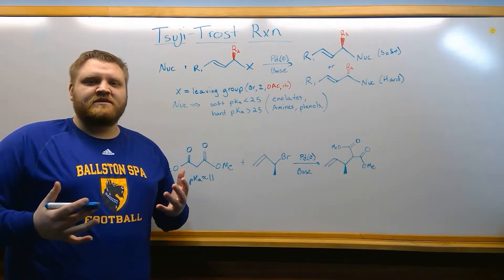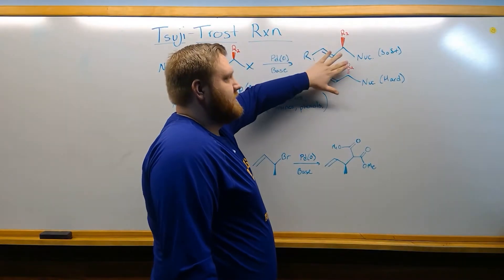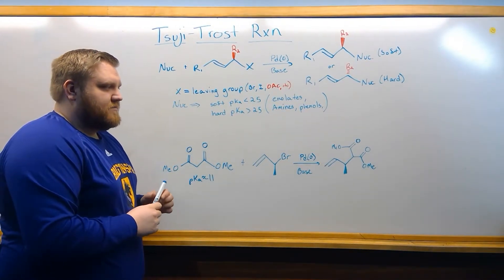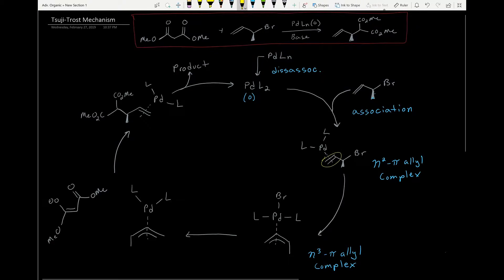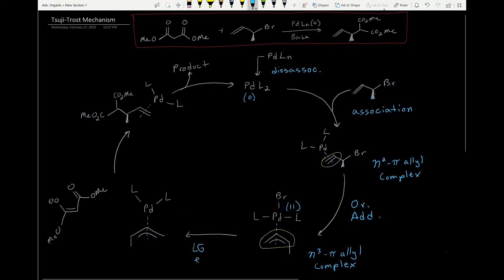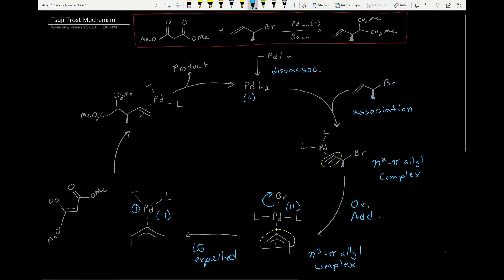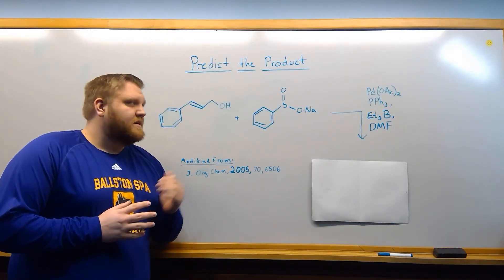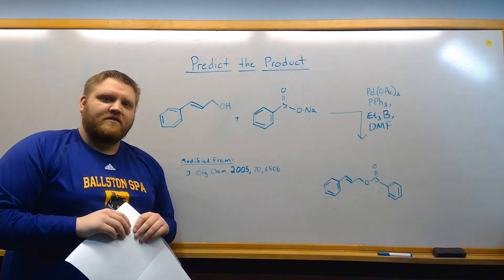Tsuji-Trost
Overview, Mechanism, and Predict the Product problem for the Tsuji-Trost organometallic reaction.